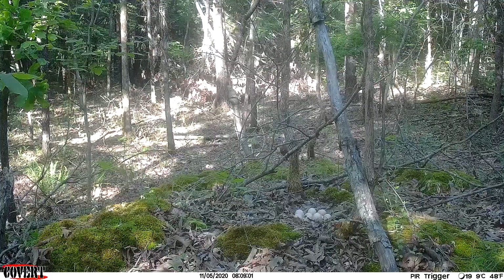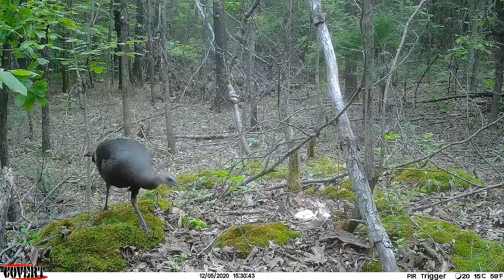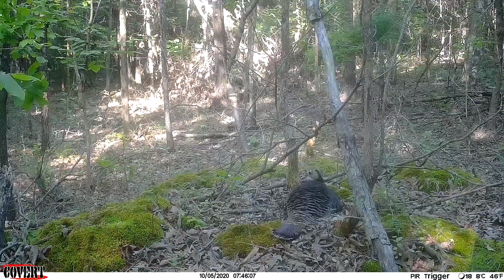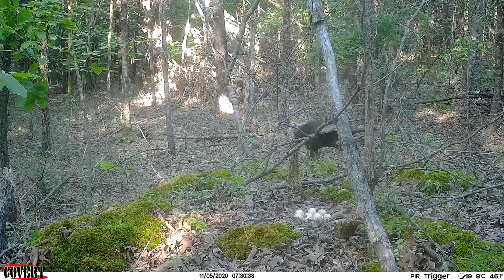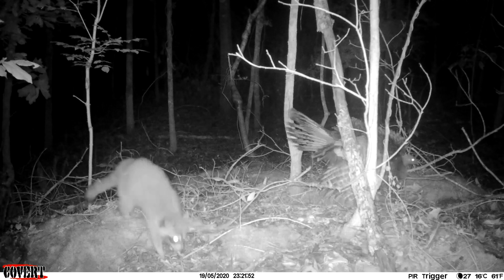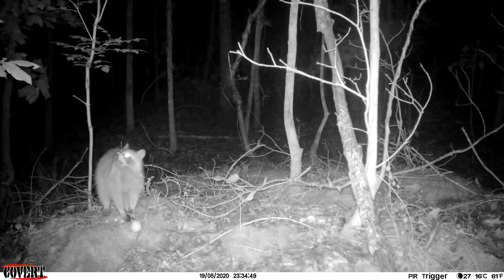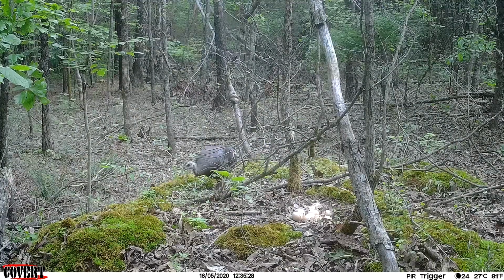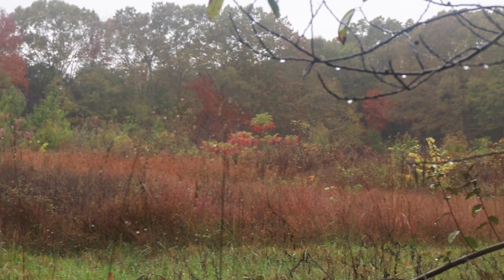Turkey Nest Trail Cam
The Tennessee Wildlife Resources Agency is focusing a lot of attention on the turkey population in Tennessee. One wildlife officer used a trail cam to monitor a nest last season and it brings to light things that we as hunters can do to improve the chances of successful nesting for our own hunting areas. tnwildlife workingforwildlife tnwildlife.org